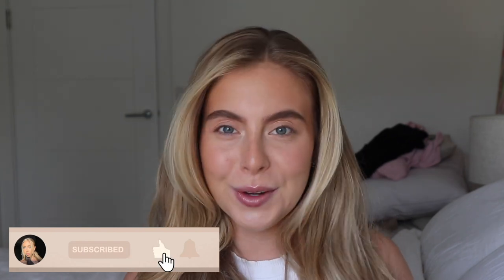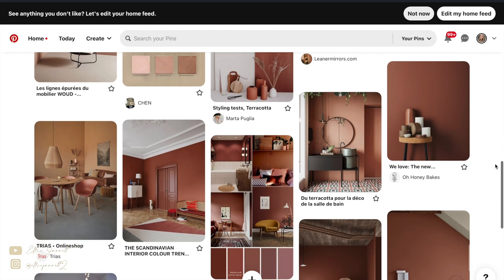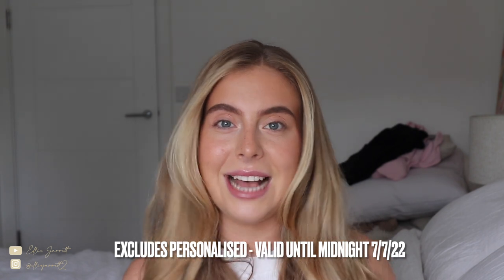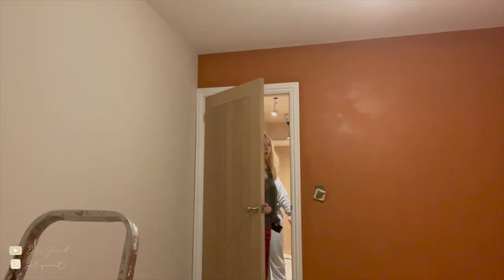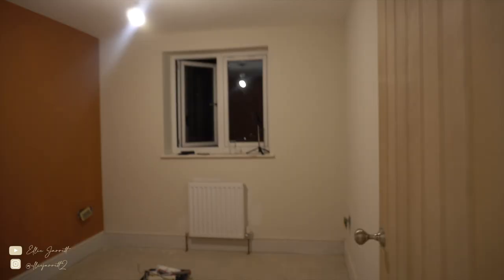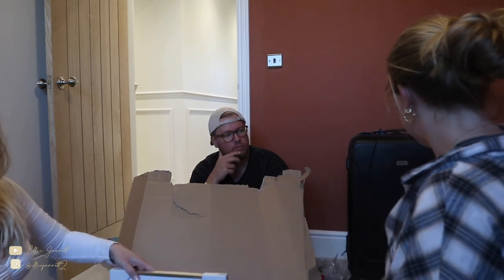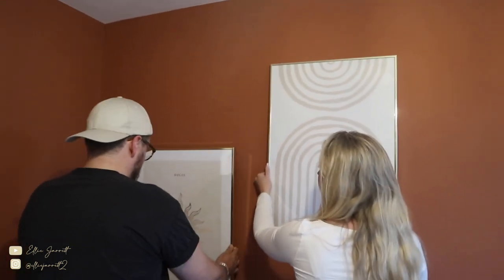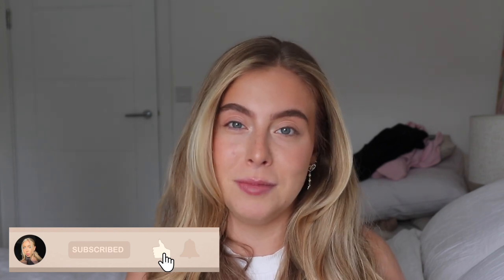Designing & decorating a bedroom in my sister’s brand new house!!! VLOG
The prints I chose -